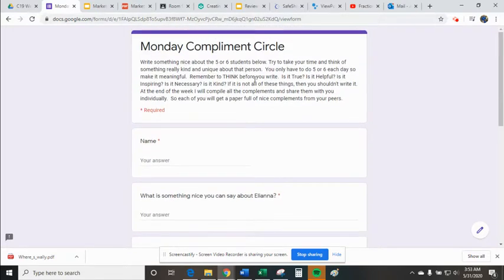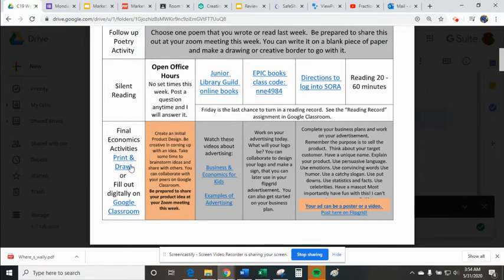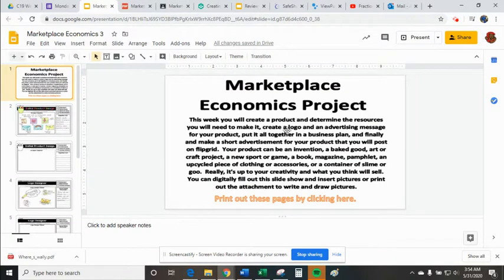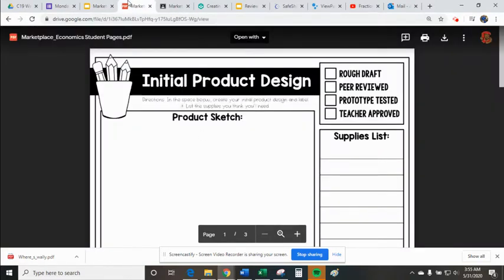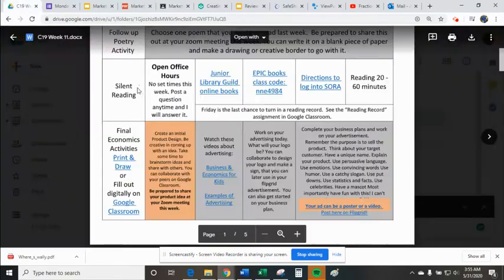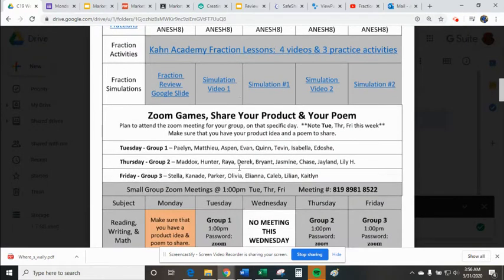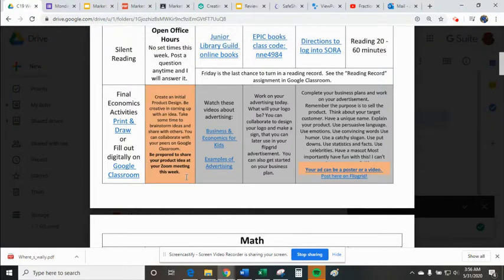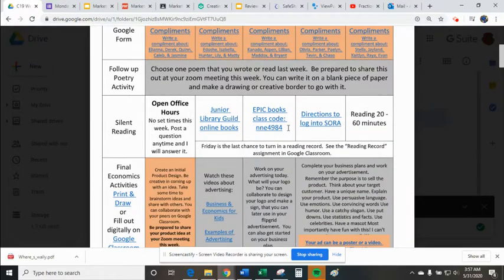Week 11 Tutorial